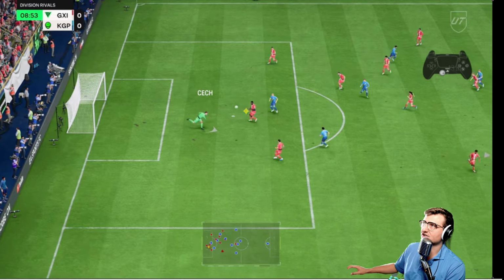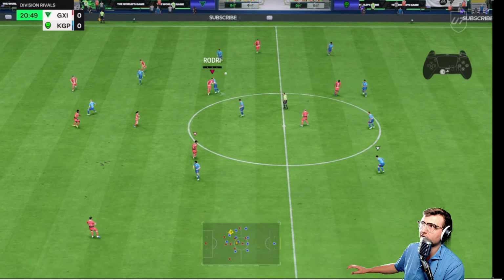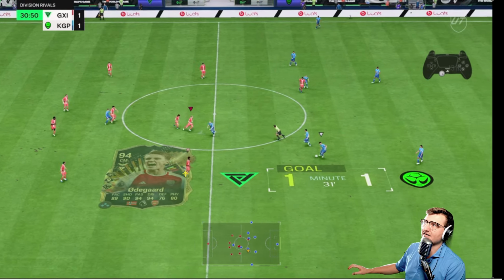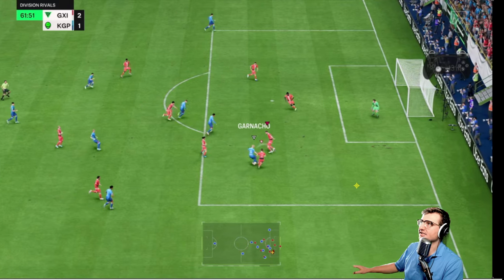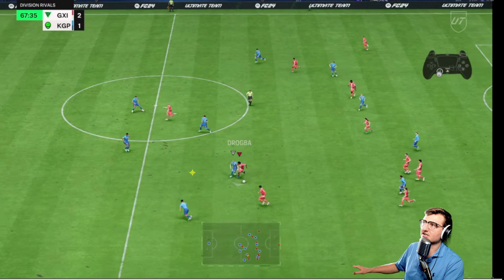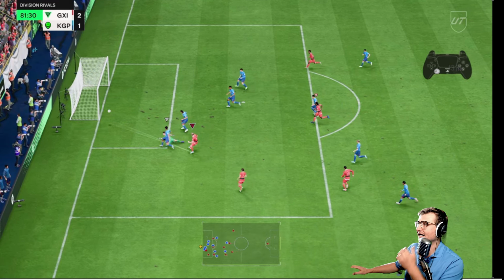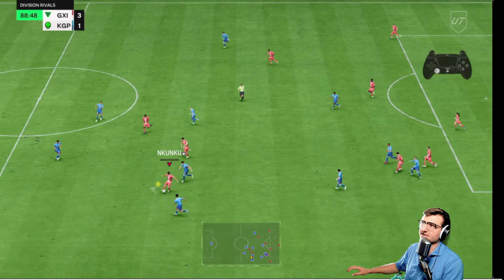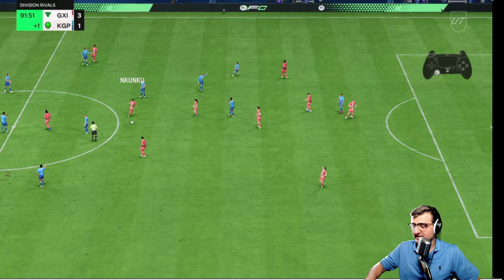EAFC Tips & Tricks : Elite Gameplay Analysis : Pro EAFC Coach